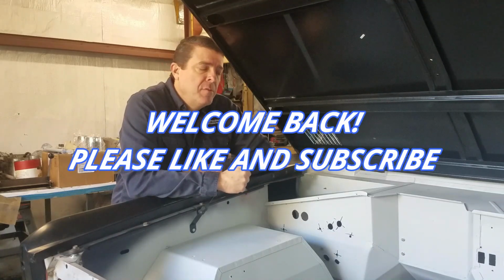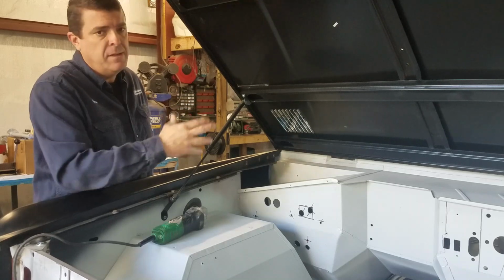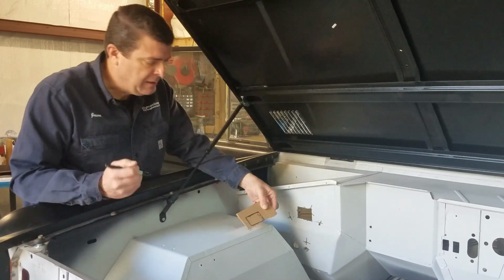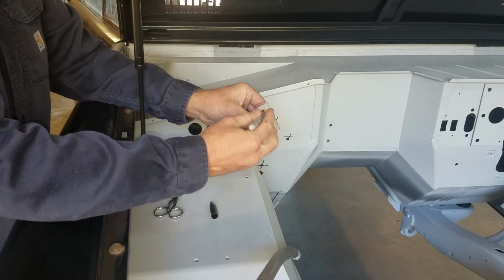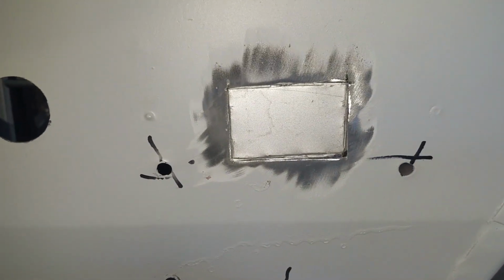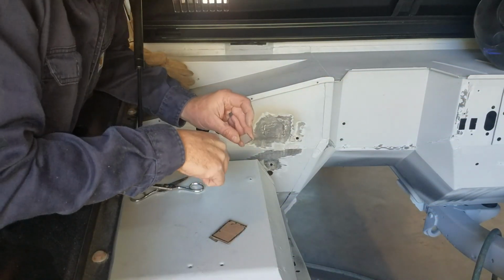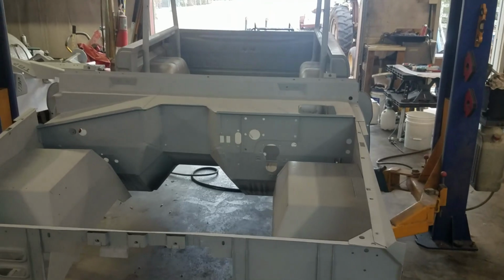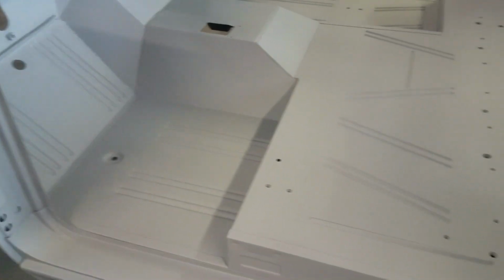Welding Up Holes - 1966 Ford Bronco Restoration Project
In this video we weld up holes in the firewall left from an aftermarket heater installed by the previous owner.